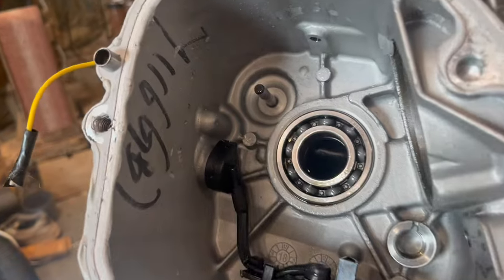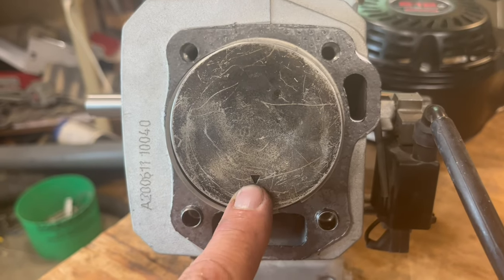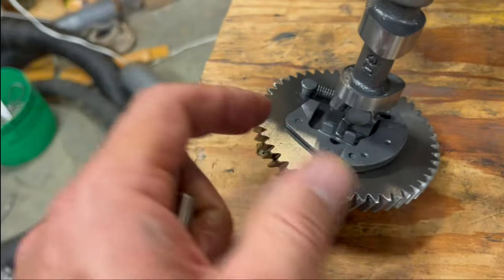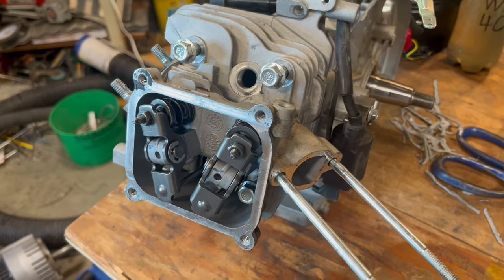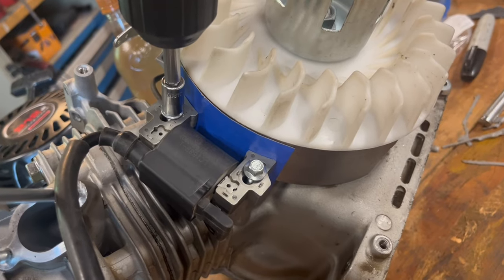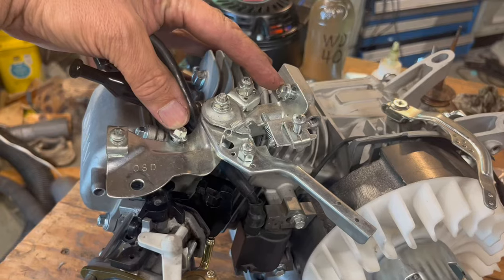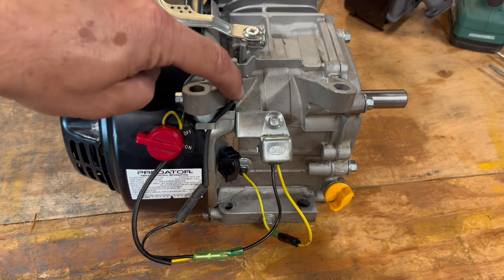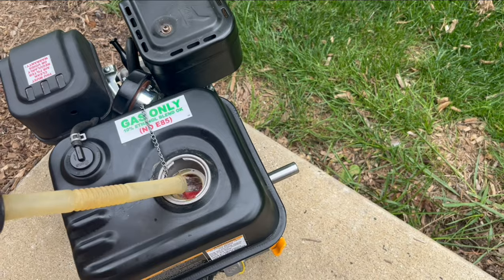Predator Inside Out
I build a Predator Engine from the Inside Out and Explain the function of every part.